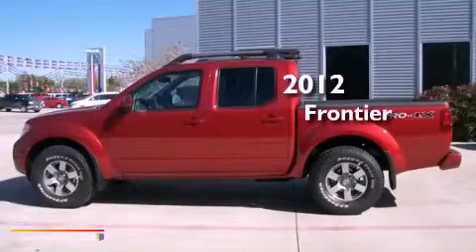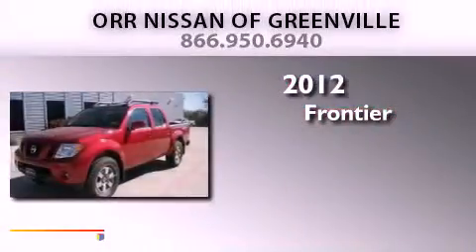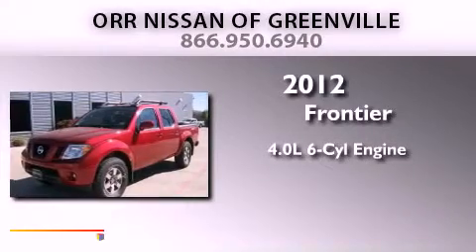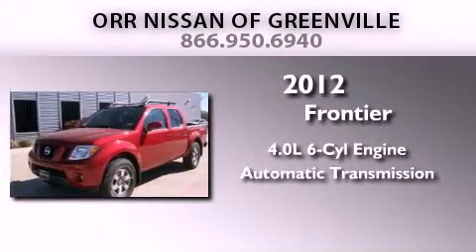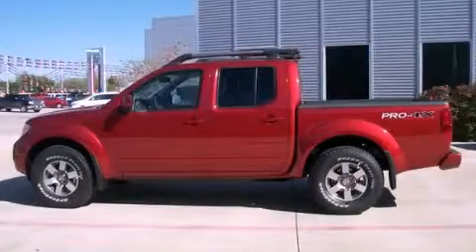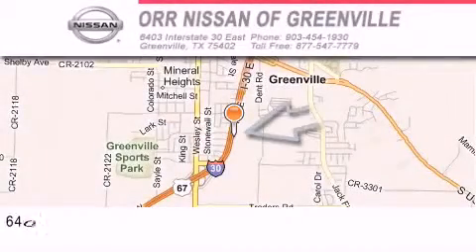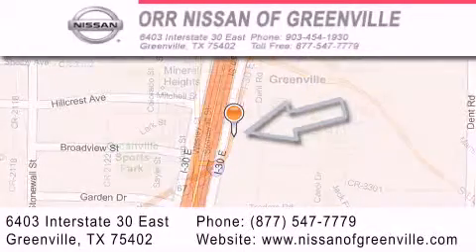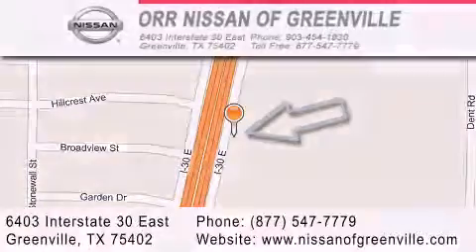2012 Frontier Texarkana TX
Year : 2012
 Make :
 Model : Frontier
 Engine : 4.0L DOHC 24-valve V6 engine
 Trans . : Automatic
 Exterior : Red
 Miles : 5
 Interior : Red

 2012       Frontier Greenville TX